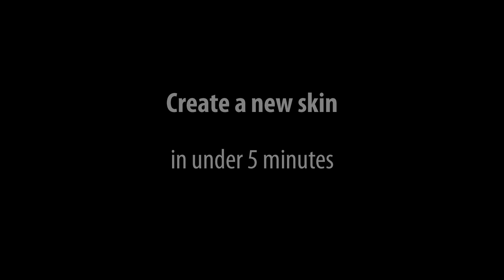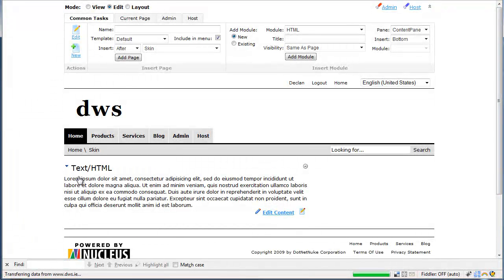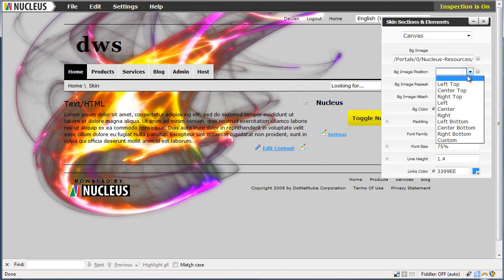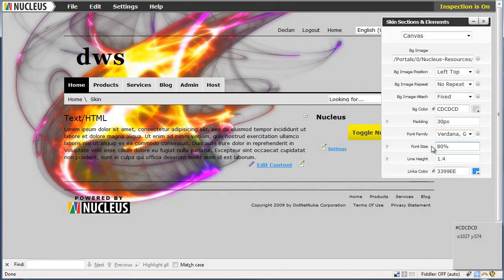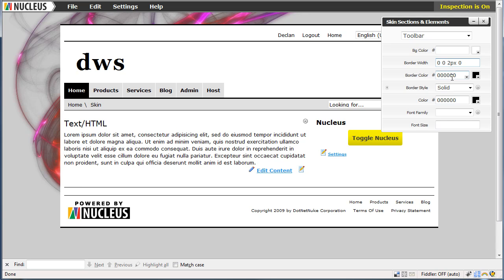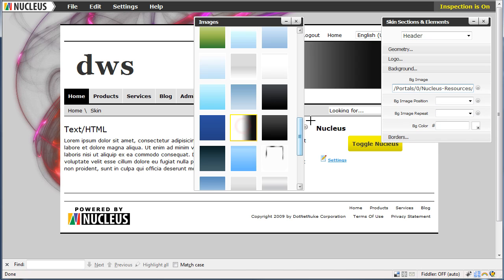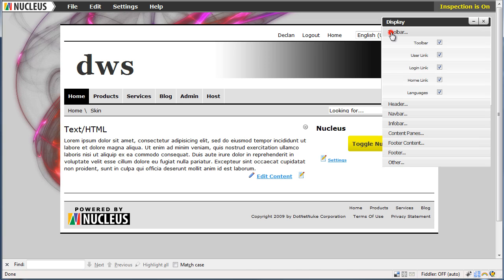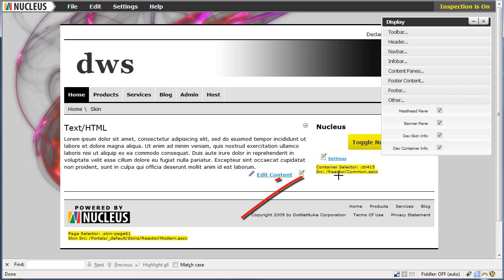Create a DotNetNuke skin in 5 minutes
Using Nucleus with DotNetNuke to create the skin used in 5 minutes.